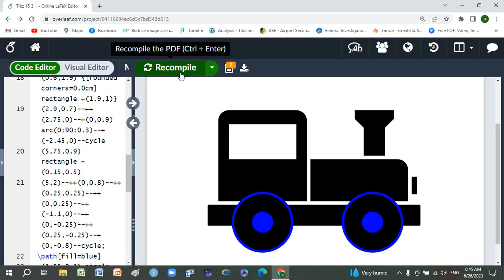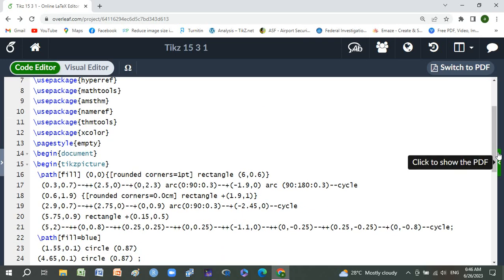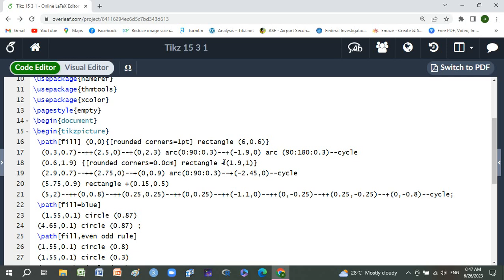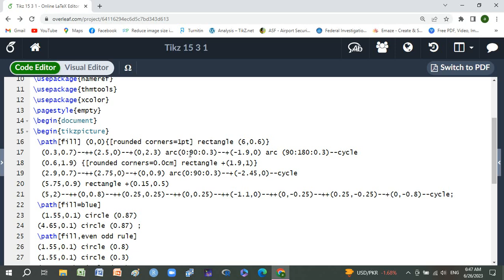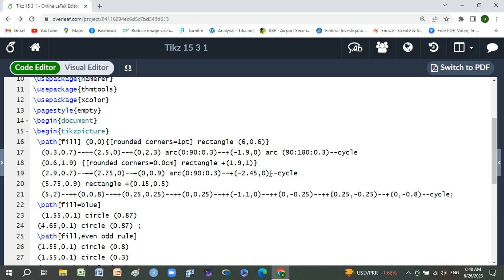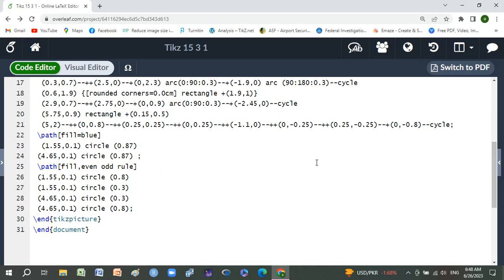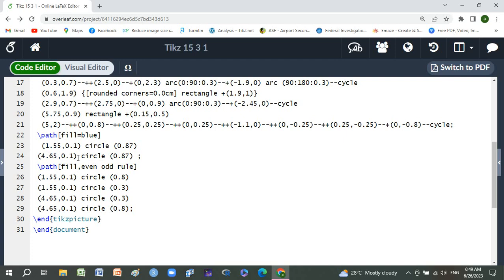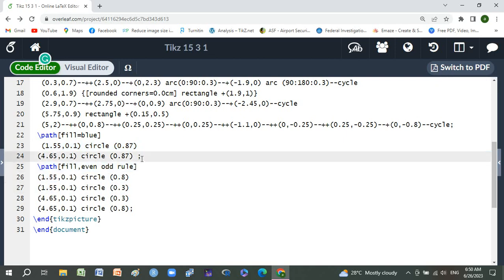Why Overleaf Is The BEST Tool For Creating Tractor Designs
🚜 Tractor Designs with Overleaf? Absolutely!
In this video, we dive into why Overleaf—yes, the LaTeX platform—is an unexpectedly powerful tool for creating tractor design documentation, blueprints, and technical layouts. Whether you're an engineering student, a researcher, or a design enthusiast, Overleaf might just become your secret weapon.

🔥 What you'll learn:

How Overleaf simplifies complex technical documentation

Why LaTeX is perfect for engineering diagrams

Real-life examples of tractor design documents in Overleaf

Tips to get started with templates and packages